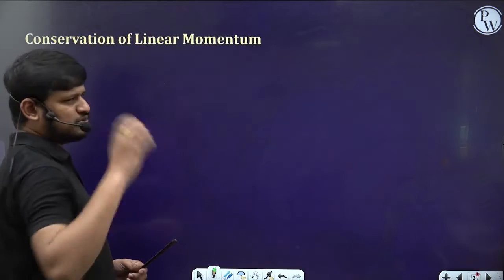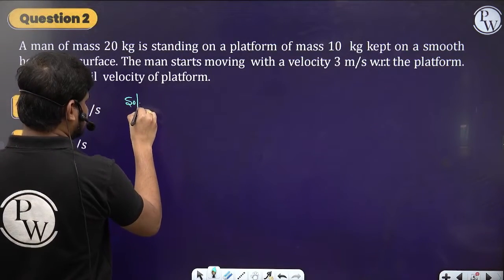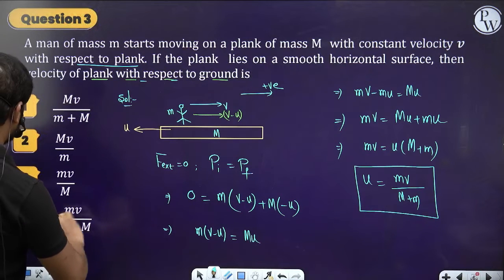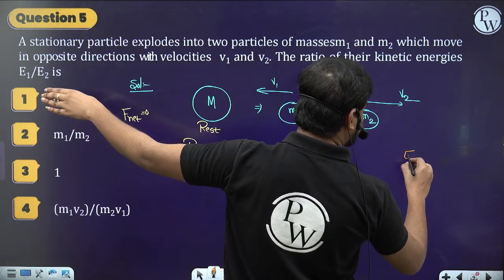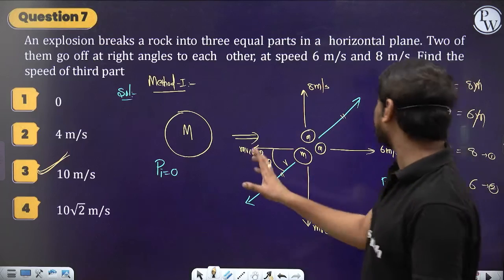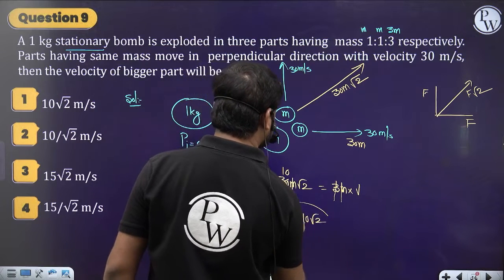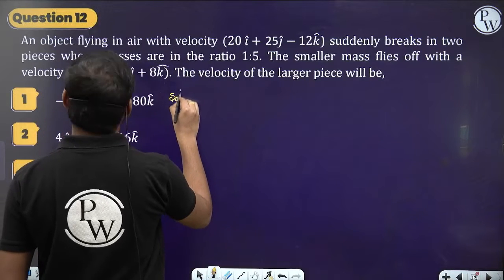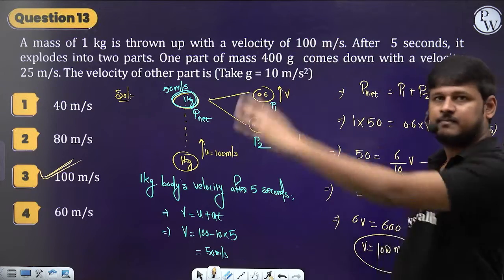MOTION OF SYSTEM OF PARTICLES & COM - 03 | Conservation of Linear Momentum | Physics | Class 11th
Explore the concept of "Conservation of Linear Momentum" in the exciting world of Motion of System of Particles & Center of Mass! 🚀 Designed for Class 11th students, this physics session delves into the fundamental principle of momentum conservation. Join us on this journey to understand how momentum remains conserved in various scenarios. Let's unravel the mysteries of motion together! 💥📚